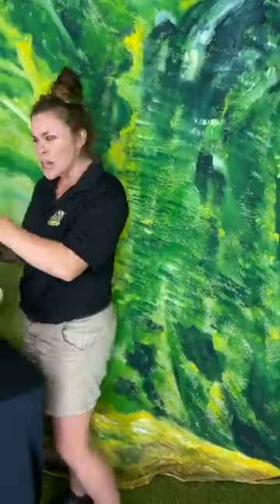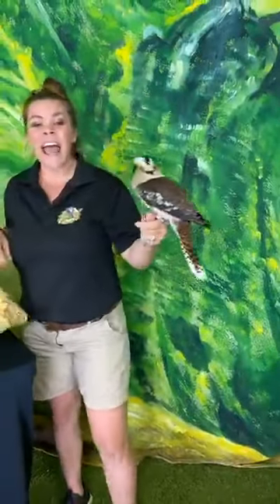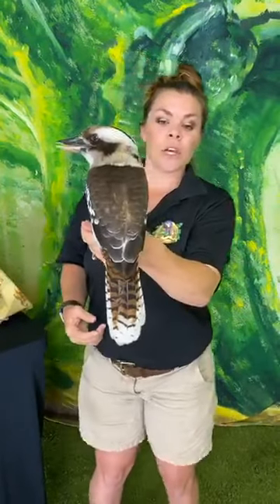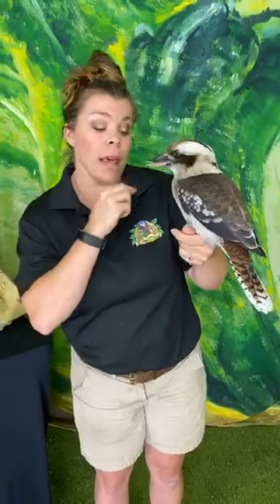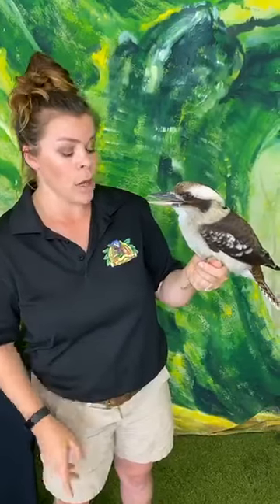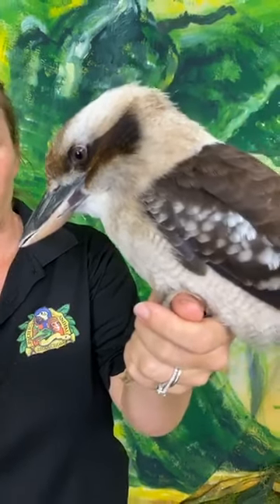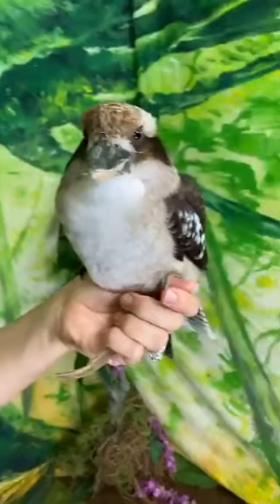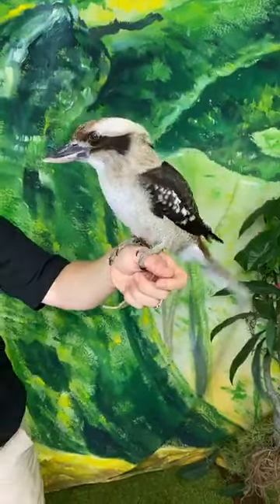All About Adaptations - Moe, the Kookaburra!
All About Adaptations series continues with Trainer Jennifer & Moe the Laughing Kookaburra!

Check out the activity that goes along with this Virtual Learning Safari

And check out Summer Camp!